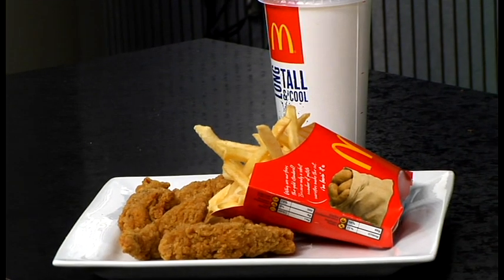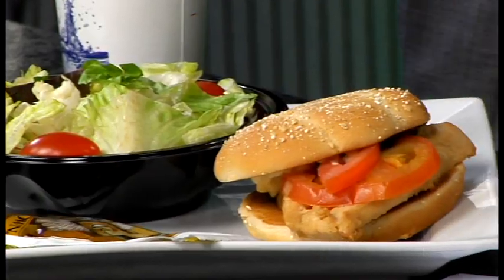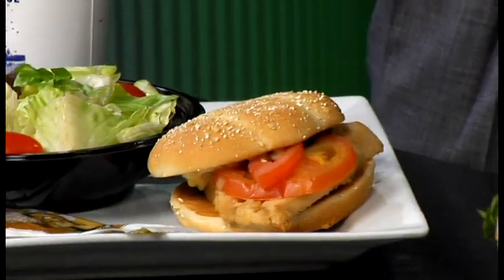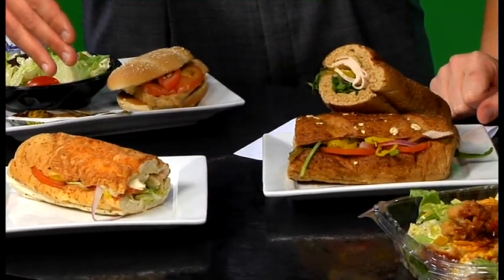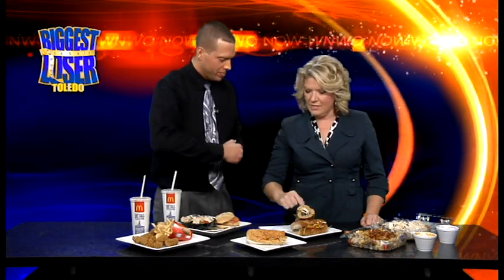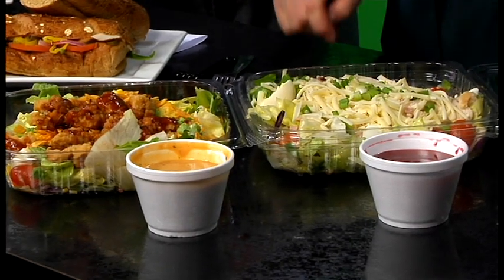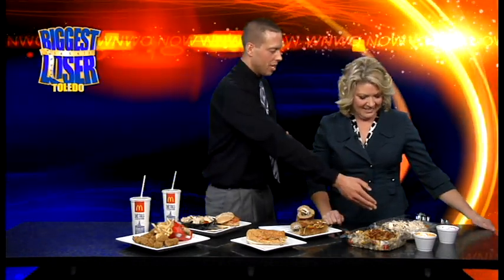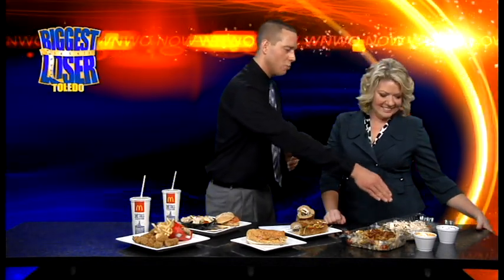Low cal fast food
So you are in the drive through or at your favorite diner. What can you have from the dinner menu that will help you stay on your diet. Promedica Dietician Nathan Drendel shows Kelly Heidbreder your best and worst choices.